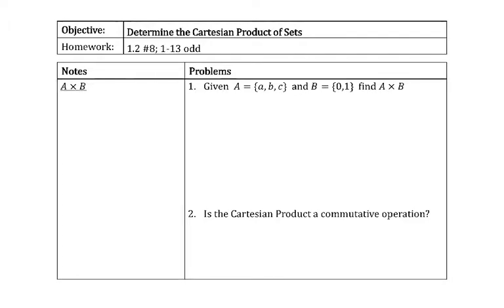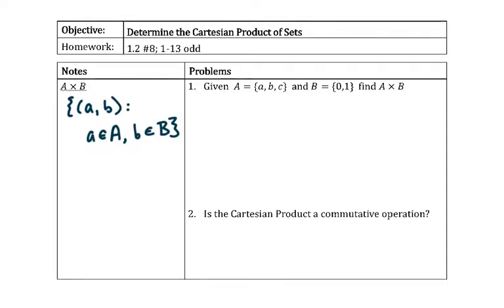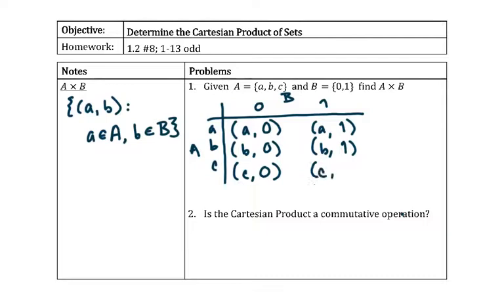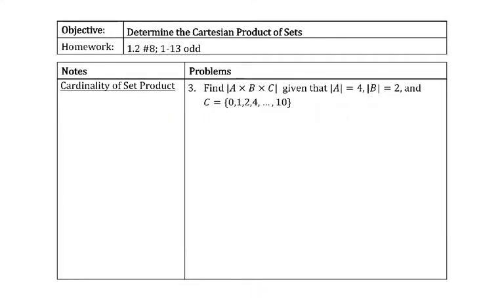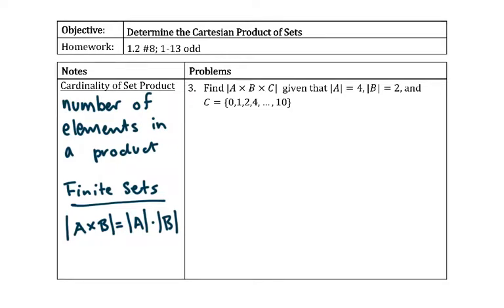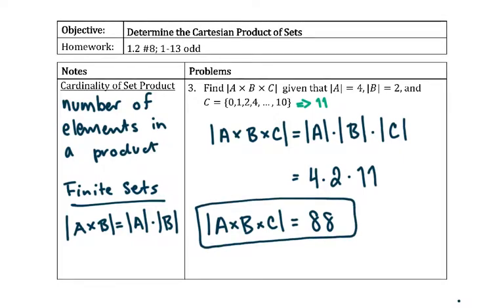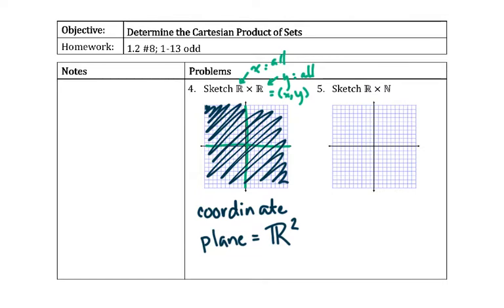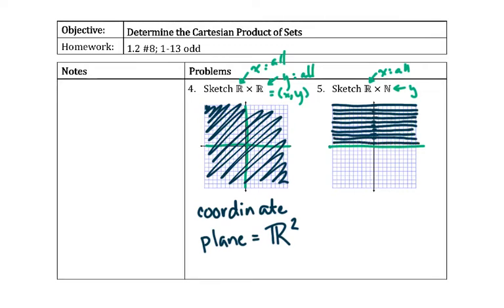Determine the Cartesian Product of Sets